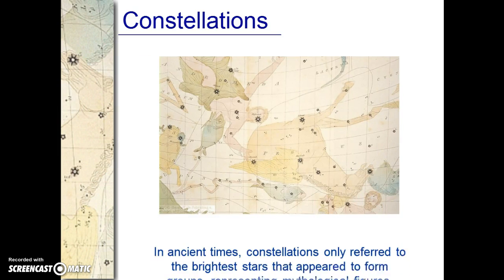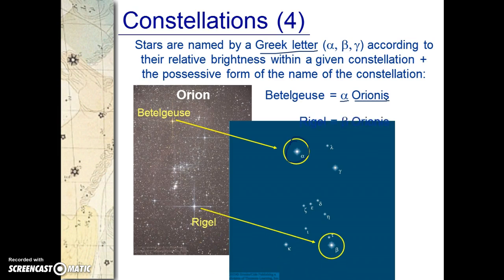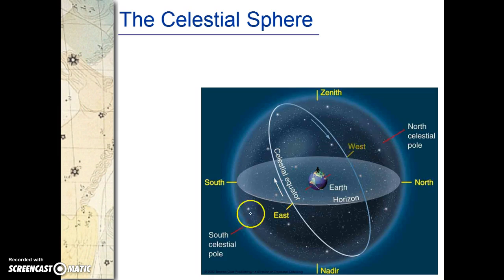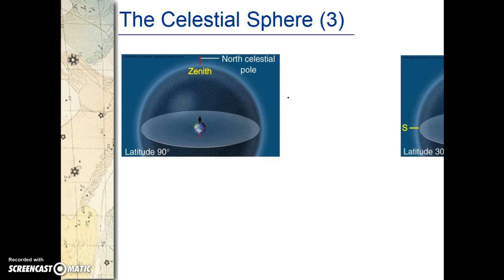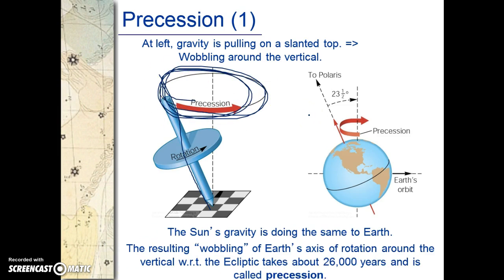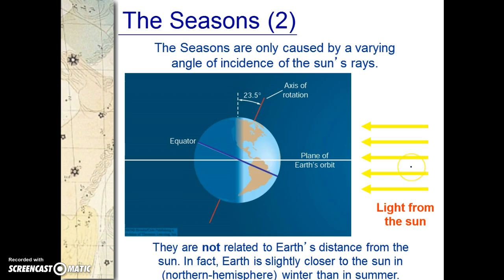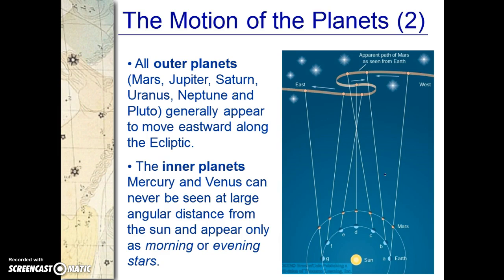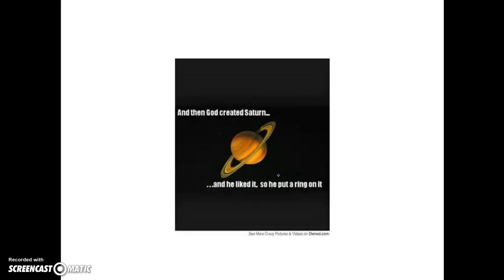Vodcast 2.1 The Sky